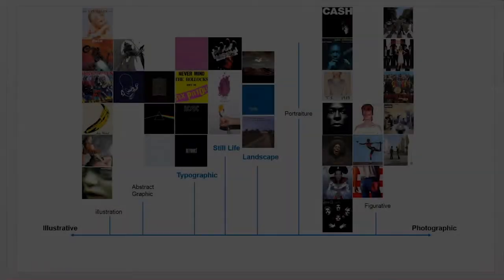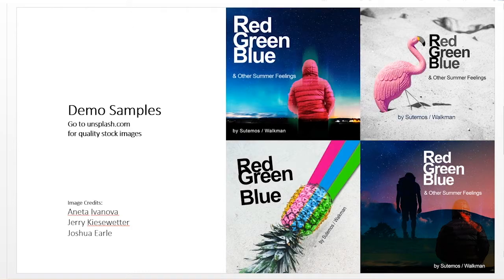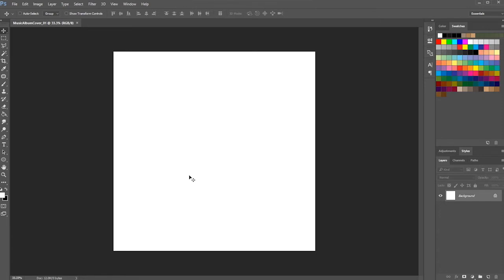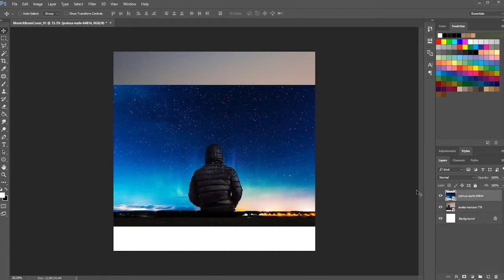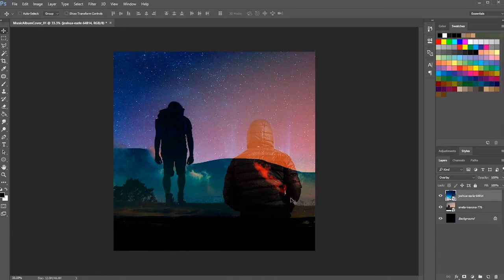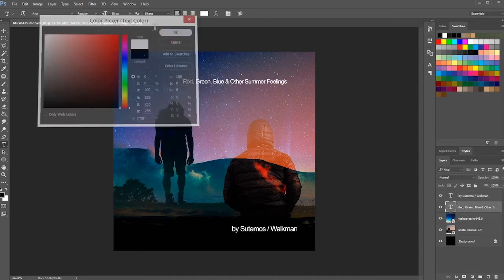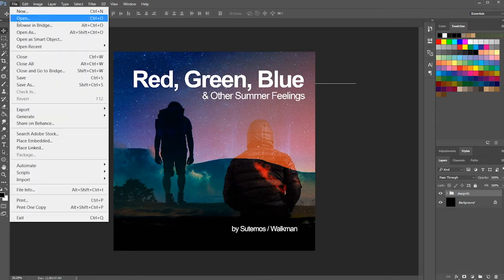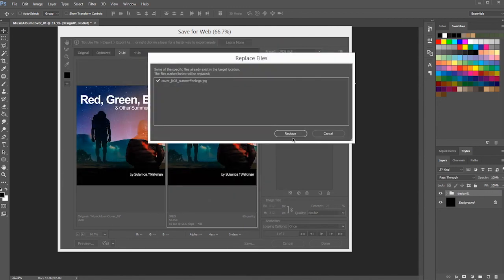How to create Music Album Cover Art with Adobe Photoshop in 5 mins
Level: Beginners

This introductory visual design tutorial is aimed at guiding the new visual developers to create a series of mock UI content - Music Album Cover Art, for their interactive live audio stream prototype.

The tutorial would cover the key concept and the visual composition workflow that are leveraging on quality stock images from unsplash.com through Photoshop.